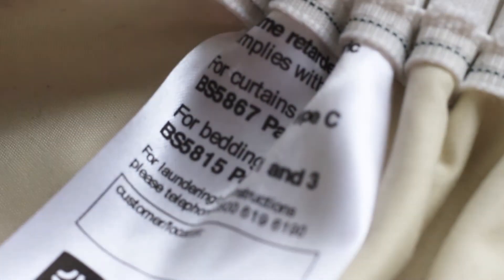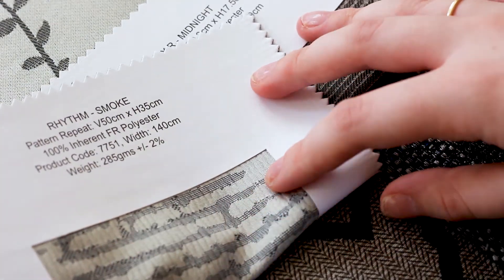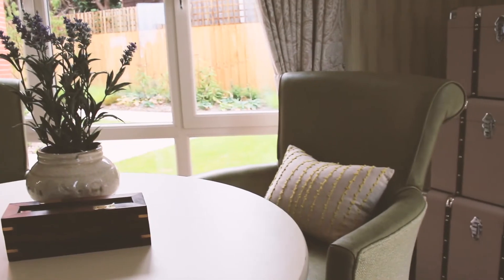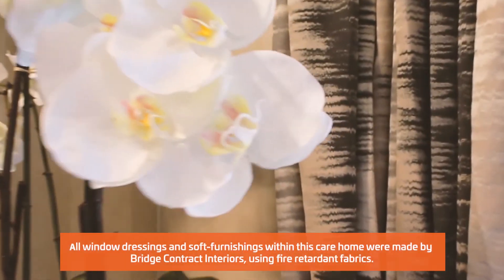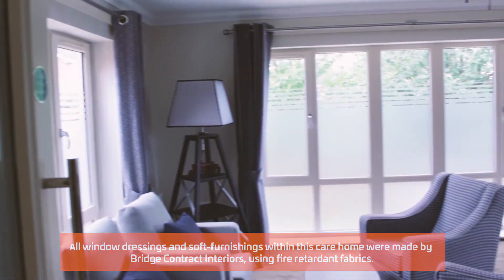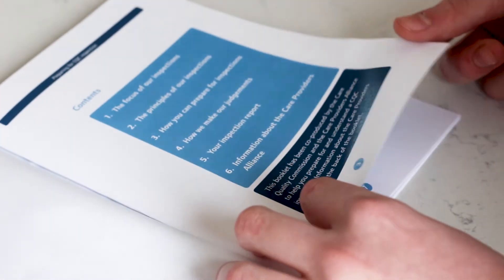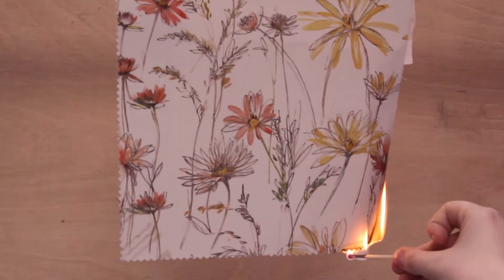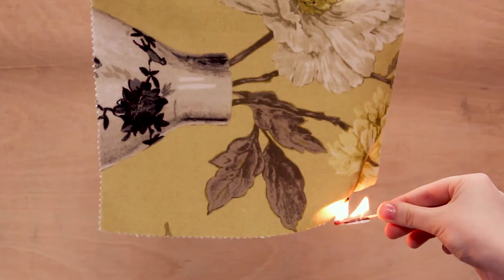Fire Retardant Curtains EXPLAINED | Everything You Need To Know About Flame Retardant Curtains!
In this video our specialist in fire retardant curtains, Corinne gives an overview of key information around fire retardancy. Stick around until the end to see the outcome of a fire test on both flame and non-flame retardant fabrics!

For more on flame retardant regulations check out our blog post